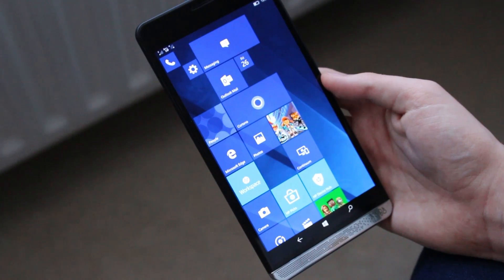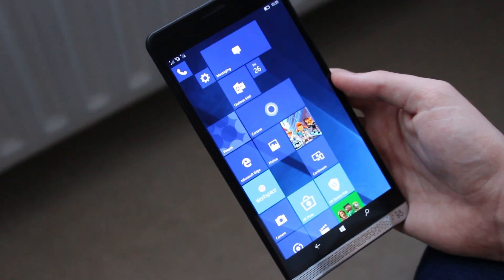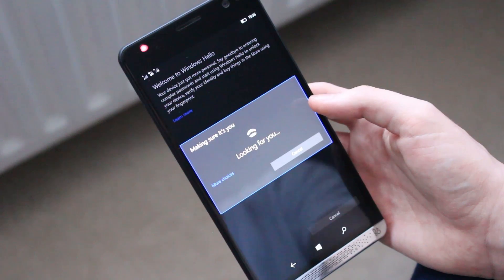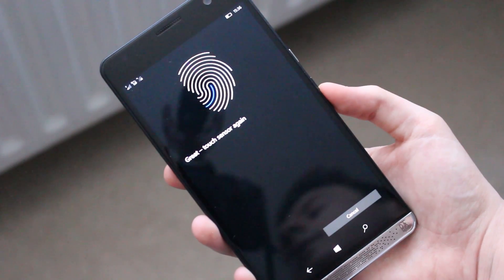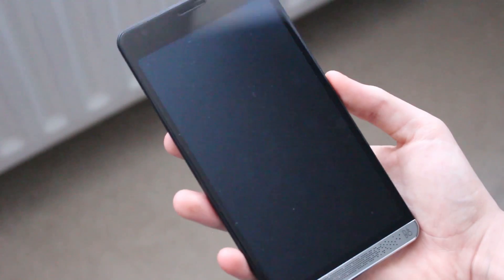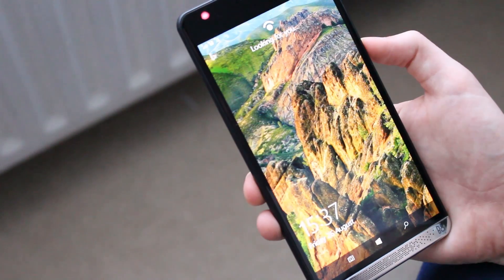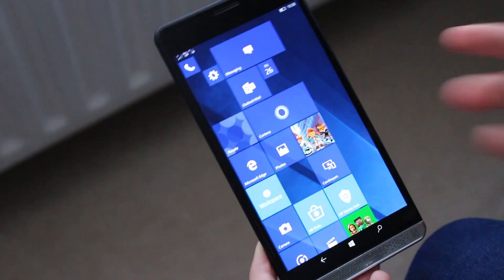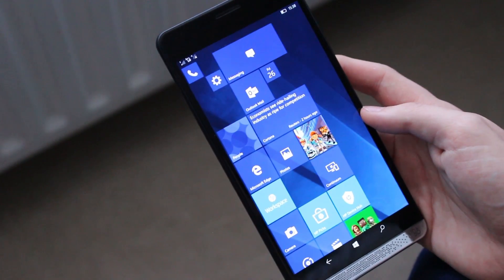HP Elite x3: Iris Scanner vs Fingerprint Reader - Which is faster?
The HP Elite x3 is rocking both an Iris scanner and Fingerprint reader, but which is faster?